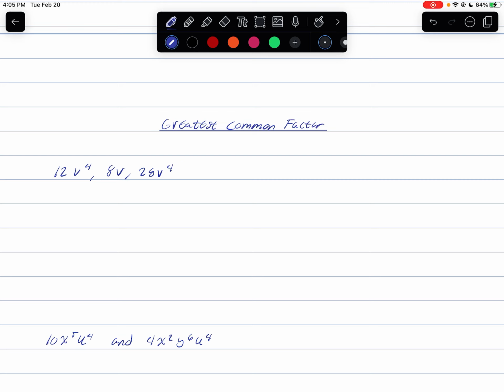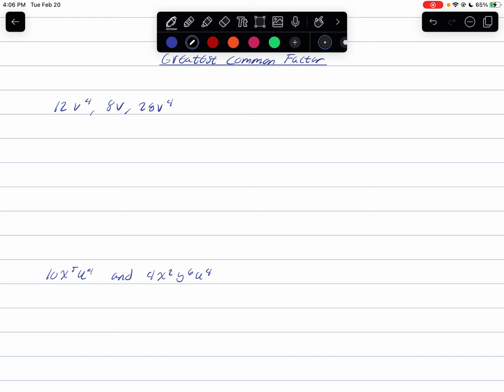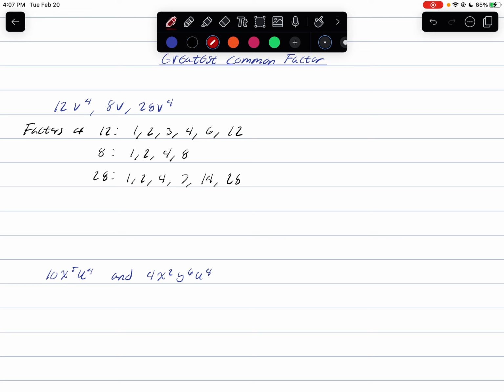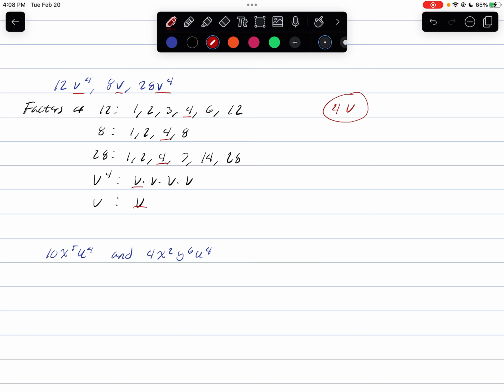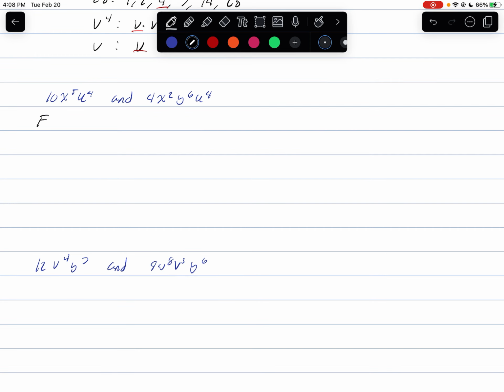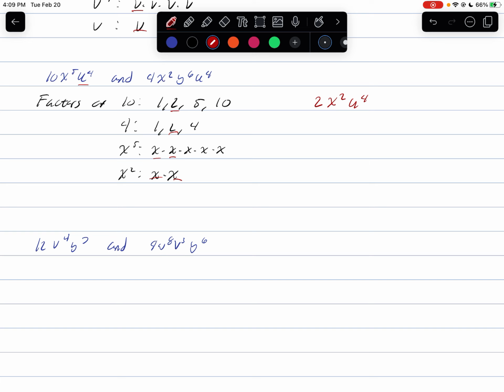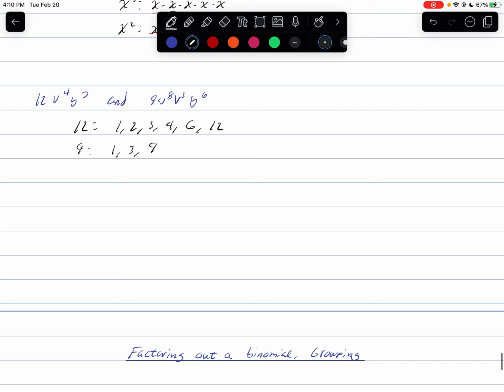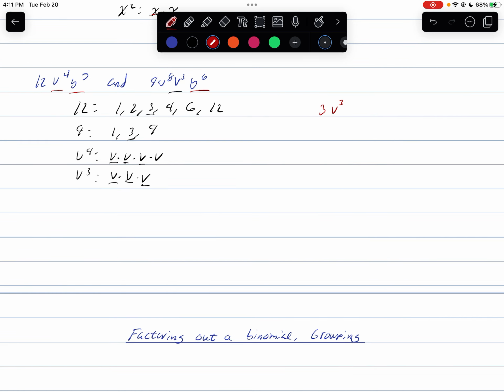Greatest Common Factor